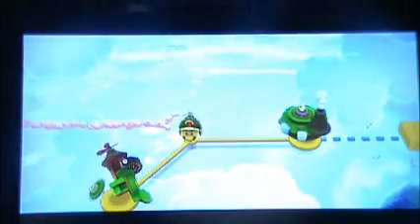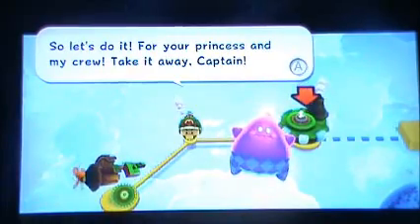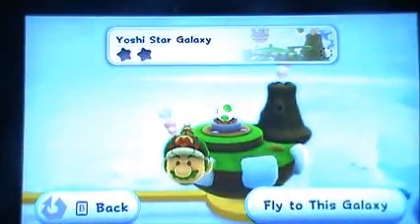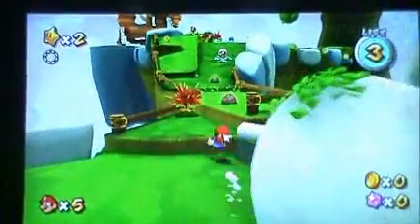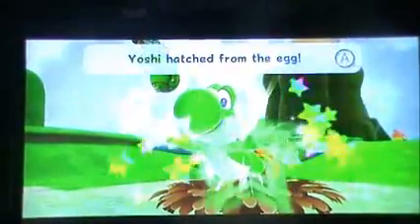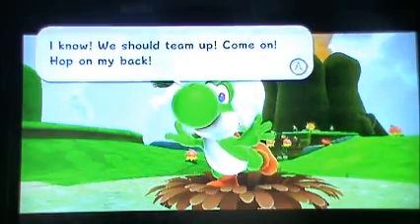Let's Play Super Mario Galaxy 2! Part 2-Introducing Yoshi!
Part 2 of Let's Play Super Mario Galaxy 2! In this part we will:
-Discover another part of the Sky Station Galaxy
-Find a YOSHI!!!
-1st Epic Fail of the Let's Play! :D